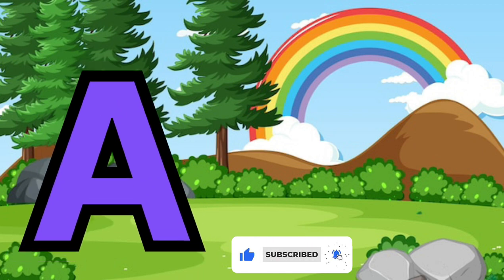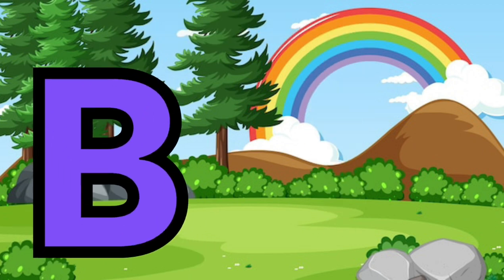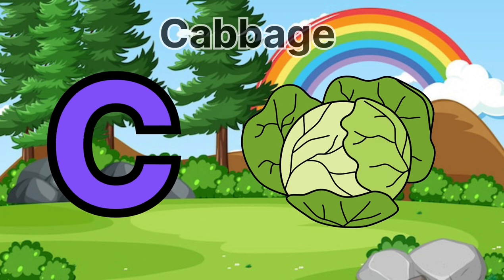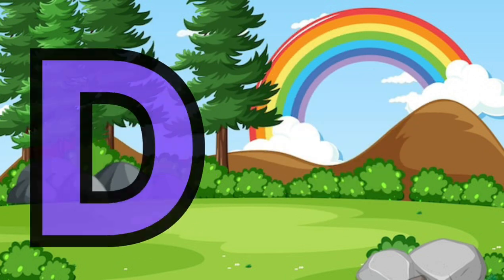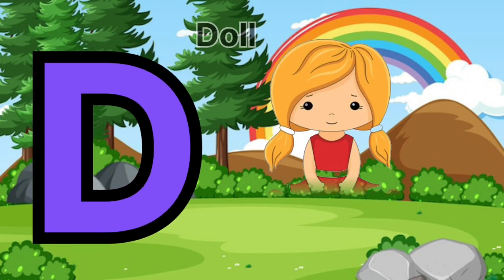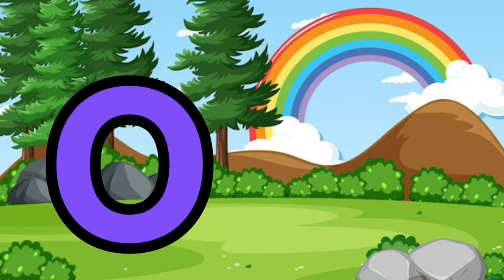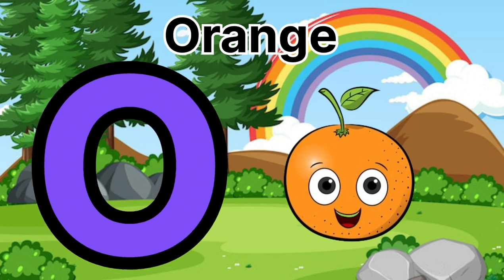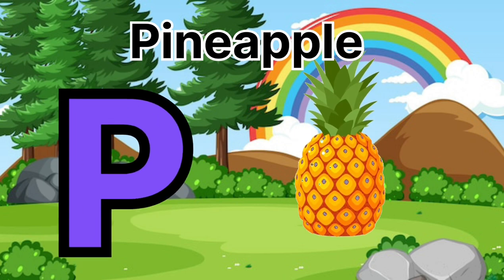abc song | alphabet a to z | counting numbers 1 to 100 | abc phonics song | abcKids TV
ABC Song | A to Z Fruits Song | English Alphabet  | Phonics for Kids | Alphabets Letters| kids Rhymes

Lyrics :

C  for Cantaloupe
D For Drogon fruit
E for Elderberry
F  for fig
G for Grapes
H  for Honeydewmelon
I for Ilama Fruit
J for jackfruit
K for kiwi
L for Lime
M  for Mango
N for Nectarine
O for Orange
P for pineapple
Q for Quince
R for Raspberry
U for Ugli fruit
V  for Vanilla
W for Water melon
X  for Xanthium
Y for yellow dragon fruit
Z for Zinfandel Grapes

ABC song
Cartoon videos
Cartoon for kids
Fruits names
Alphabet learning for kids
Alphabet learning video for kindergarten
Phonics song

About abcKids TV: Where kids can be happy and smart at abcKids TV, our goal is to help make learning an education, fun and enjoyable experience for kids by creating beautiful 3D & 2D animation, educational lyrics, and toe-tapping music. Kids will laugh, dance, sing, and play along with our videos, learning alphabet letters, numbers, vehicles, nursery rhymes, animals names & sounds, colors, vegetables, food, fruits, living and non-living things and  fun stories and educational videos.